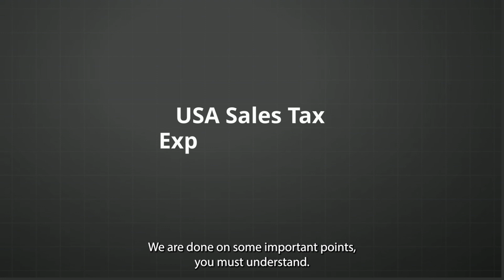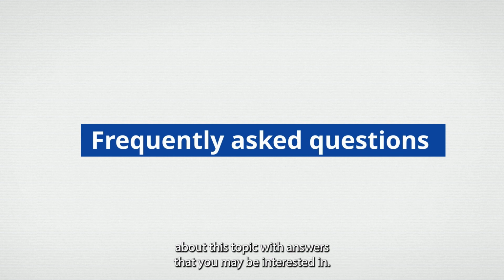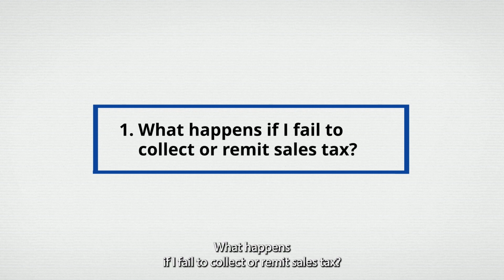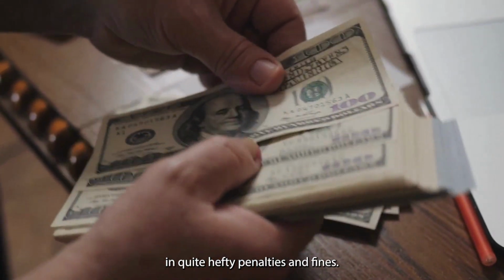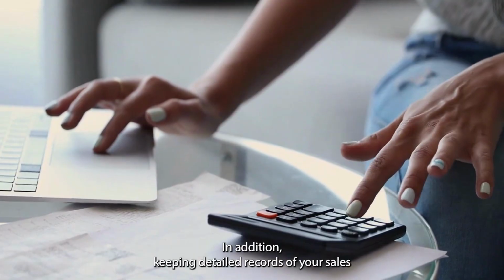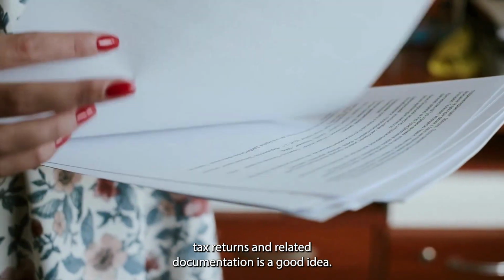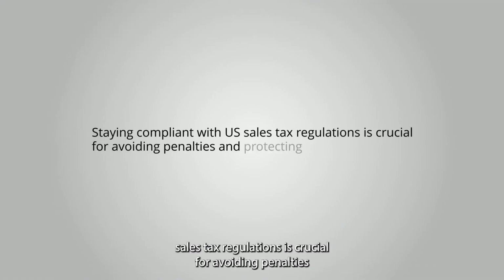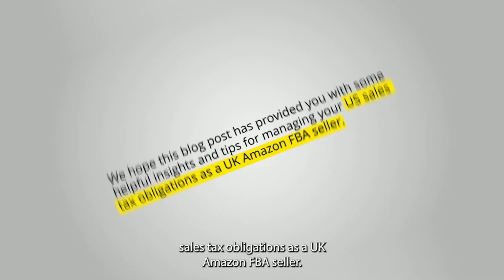USA Sales Tax Explained for UK Amazon FBA Sellers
If you are an Amazon FBA sellers from the UK and are planning to expand your business to USA, it is important that you should understand how the sales tax works in the USA. In today’s video, we will discuss the intricacies of the US sales tax. We will talk about all the basics and especially the regulations for you as a UK seller. So sit back and watch the whole video to be informed!

Timestamps:
0:00 Intro
0:56 What is Sales Tax?
1:35 What is Nexus?
2:10 Sales Tax Permit
2:54 How to manage sales tax?
3:22 Sales Tax Automation Software
4:04 Frequently Asked Questions
6:24 Conclusion
6:41 Outro